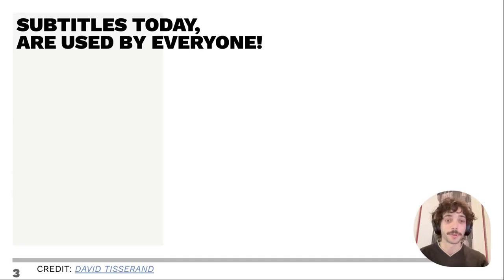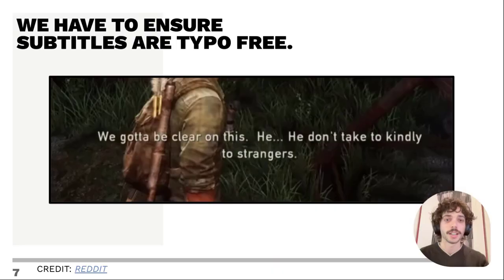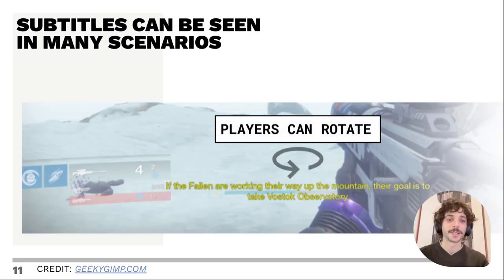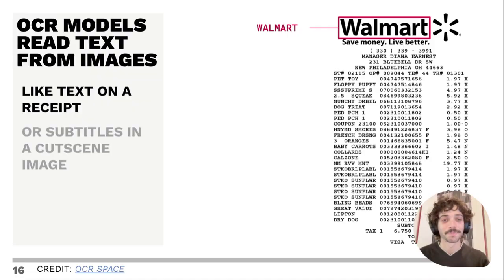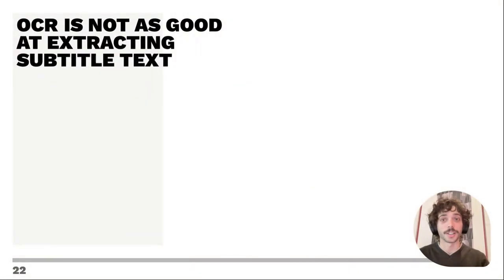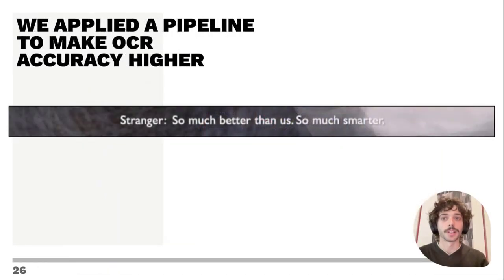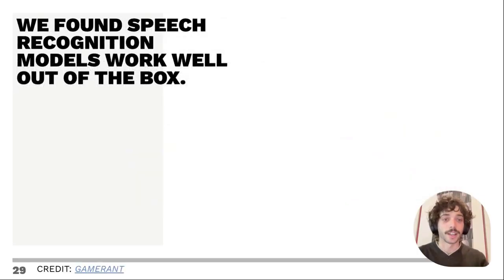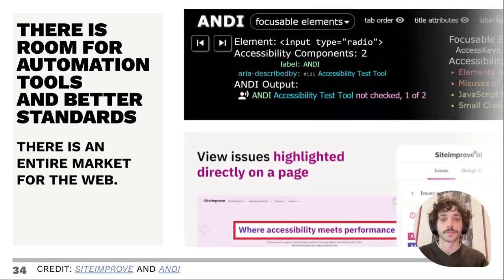Automated Testing for Subtitle Accessibility in Games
Ian Gauk, University of Alberta (ASGAARD). With tight production schedules and countless features to test, accessibility issues—like subtitle errors—can easily slip through the cracks. This technical talk explores how modern tools such as speech recognition and optical character recognition (OCR) can be leveraged to build an automated testing pipeline for subtitle accessibility.

GAConf USA 2025